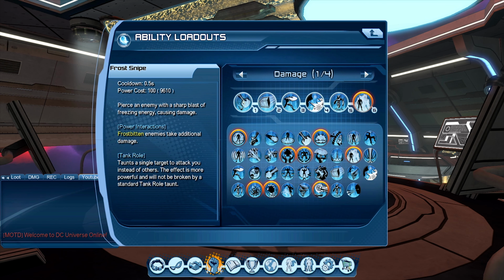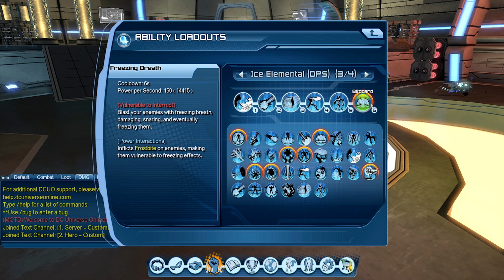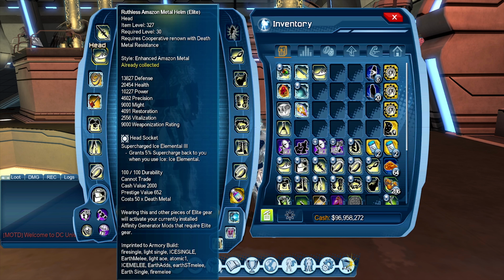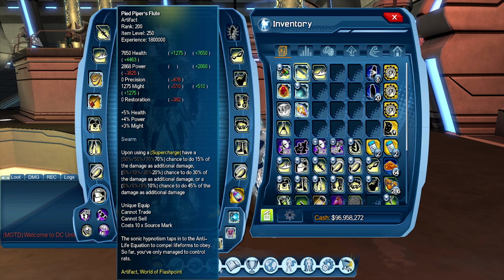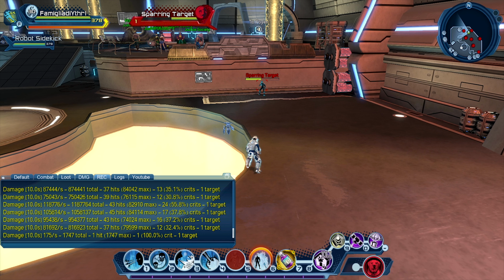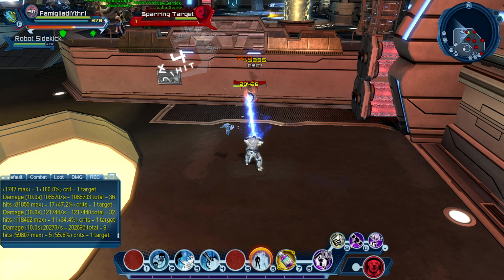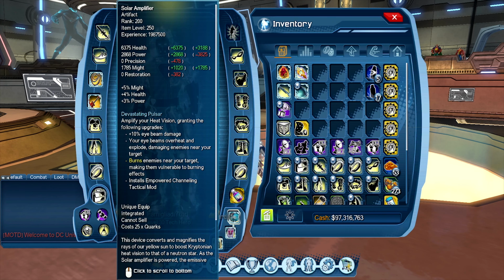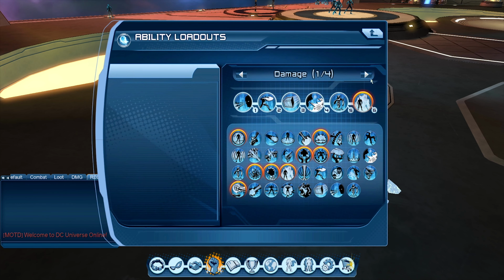DCUO Guide: Ice Might DPS In 2022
Welcome to the start of an updated Might DPS Mini Guide Series for 2022. The intent of these guides are to show updated single target, aoe and ranged loadouts and rotations with updated artifacts and allies. First Up is Ice Might.

0:00 Start
2:50 Melee Loadout
5:17 Melee Rotation
10:38 Single Target Loadout
14:24 Single Target Rotation
18:09 All-Round Loadout & Rotation